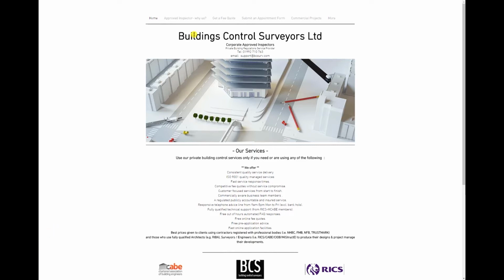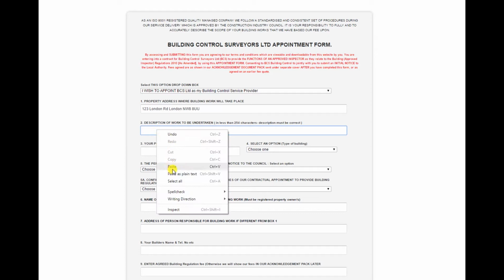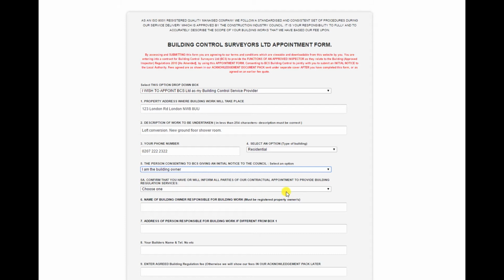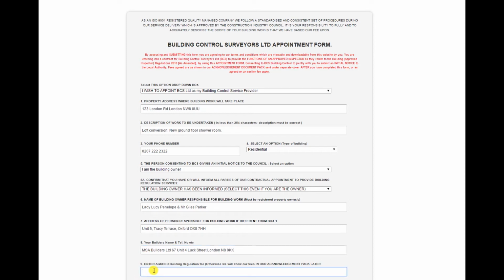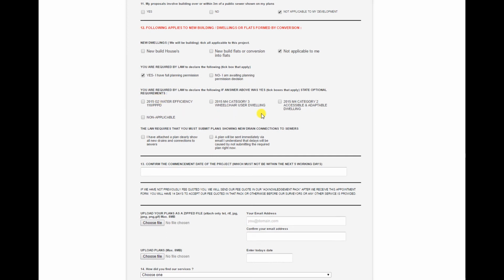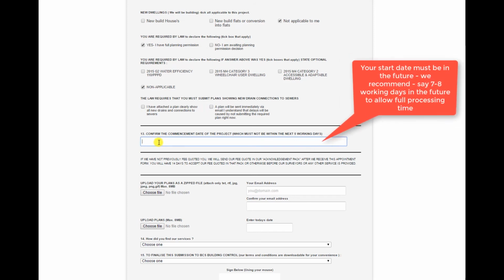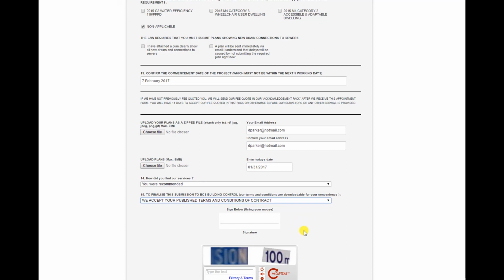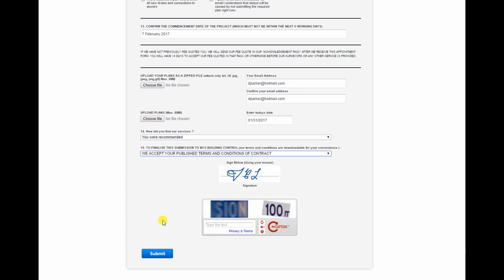BCS Building Control Surveyors Ltd Corporate Approved Inspectors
USING OUR SERVICES - This informative video gives you immediate assistance, showing your how to access our website, and how to fill in and complete our online webform called the APPOINTMENT FORM. tel 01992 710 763.